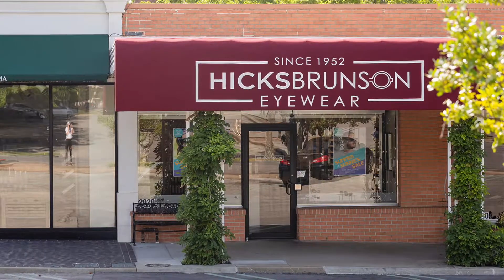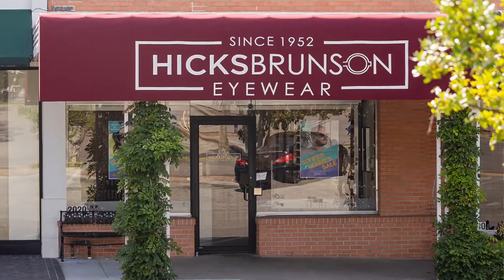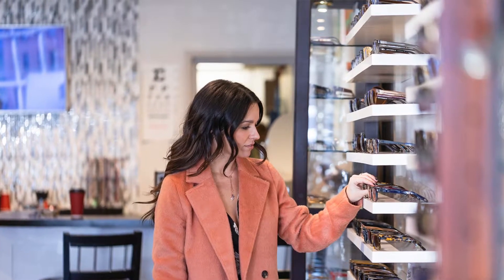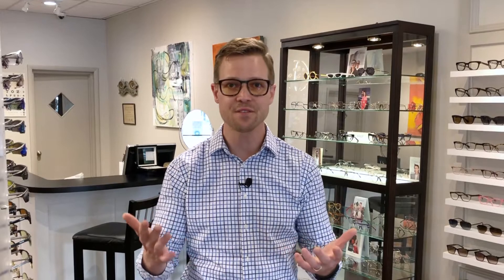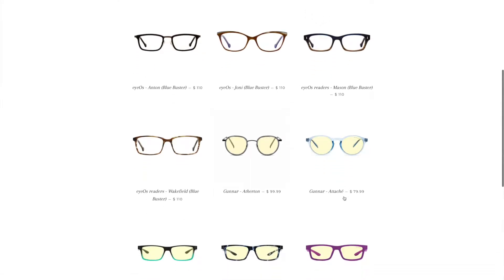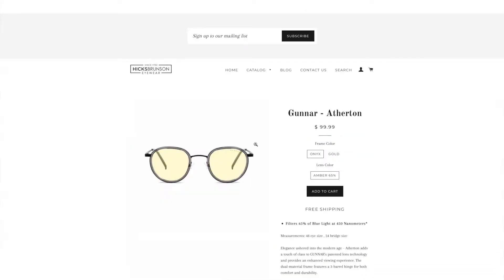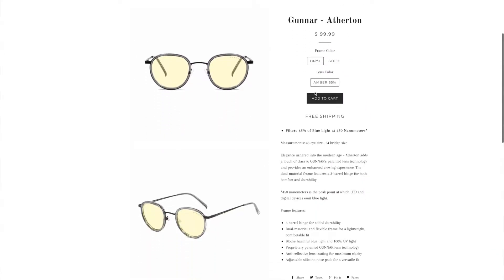Blue Light Glasses: Prescription Lenses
This week we are talking about Prescription blue light glasses.

In this video we will discuss the best blue light lenses for those of you who wear prescription glasses.  See how blue light lenses from BluTech can help alleviate eyestrain and possible help you get a better nights sleep.  The BlueTech Classic lens blocks 46% of digital blue light at 455 nanometers, which is the peak point at which LED screens on digital devices emit blue light and cause the most eye strain.  These lenses block 76% of harmful blue light in the 400 to 460 nanometer range, which is the range in which blue light can potentially do irreversible retinal damage. BluTech lenses are clinically proven to regulate the body’s natural melatonin when used three hours before bedtime, which can help improve sleep quality. (Ryan Hoang Van et al 2017)  BluTech lenses have a very slight amber brown color, and are available in prescription in Single Vision, Bifocal, Computer, and Progressive lens designs.